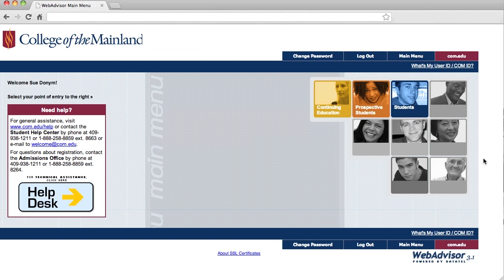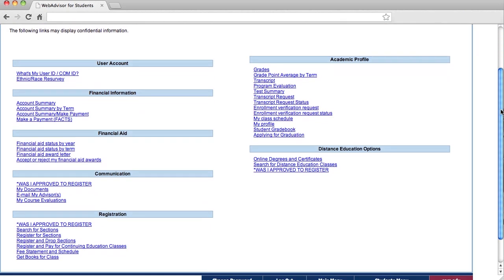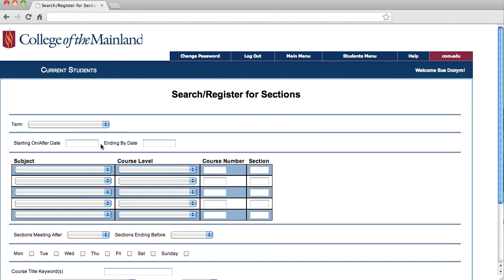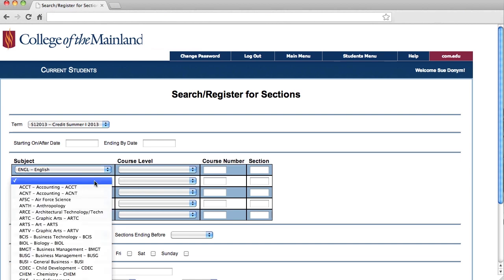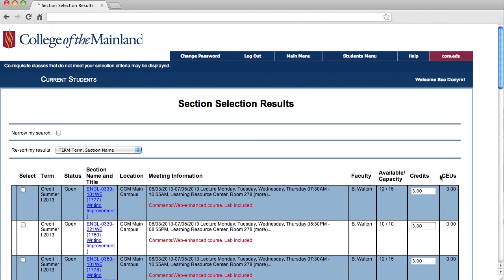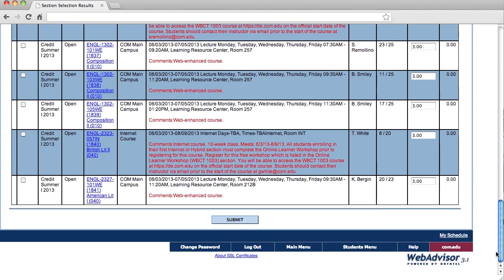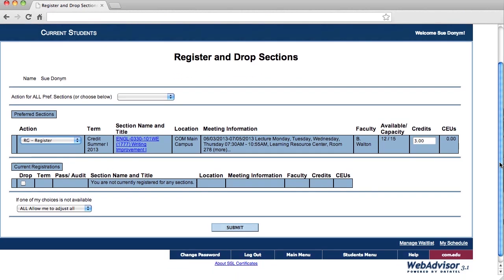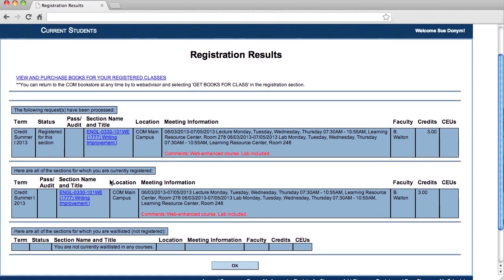How to Register for Classes at COM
A how to tutorial for registering at College of the Mainland.